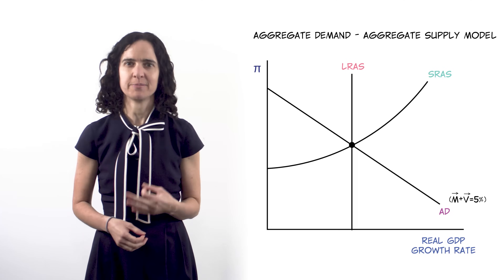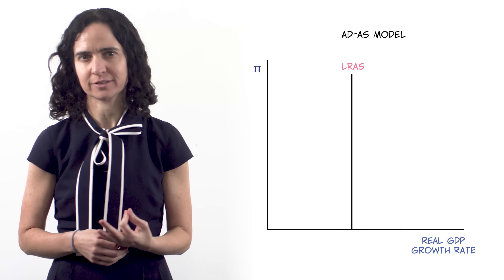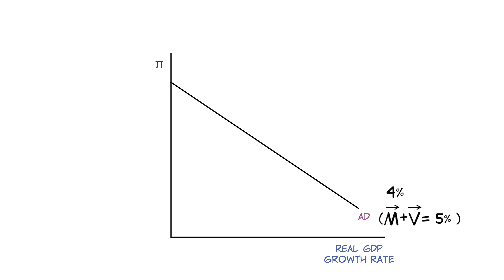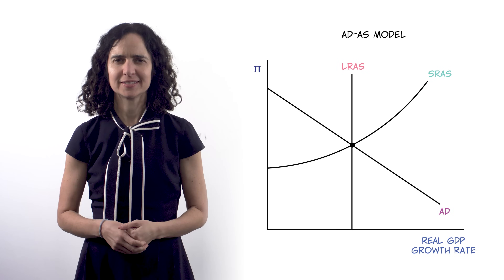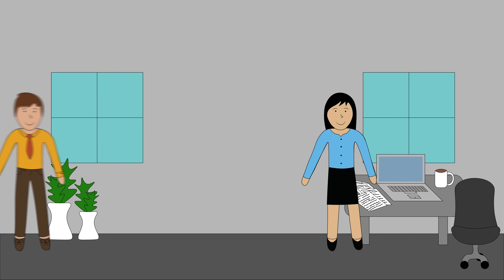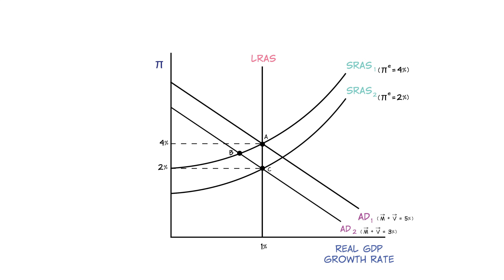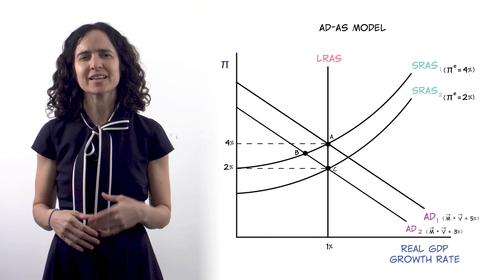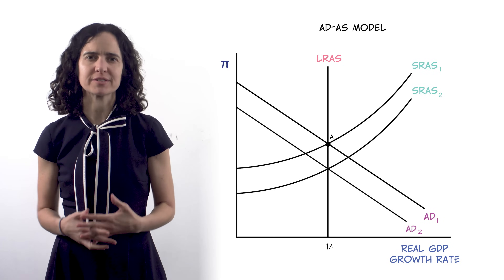Office Hours: Using the AD-AS Model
Confused about how the aggregate-demand aggregate-supply model works? In this Office Hours, we’re doing a deep dive into the mechanics of the model.